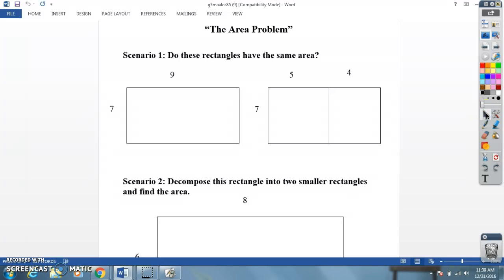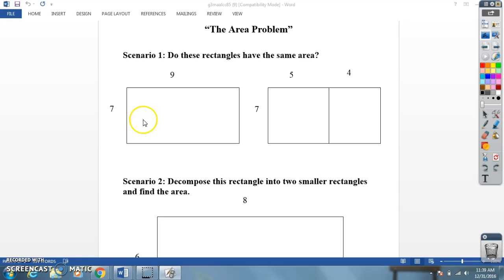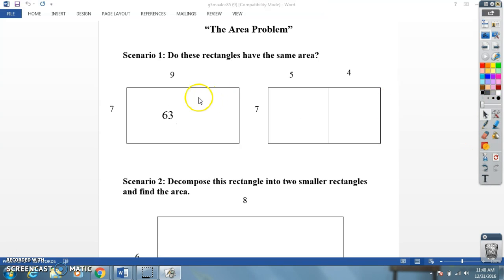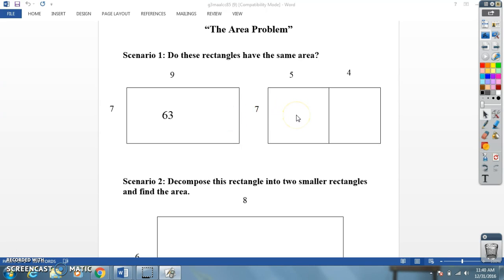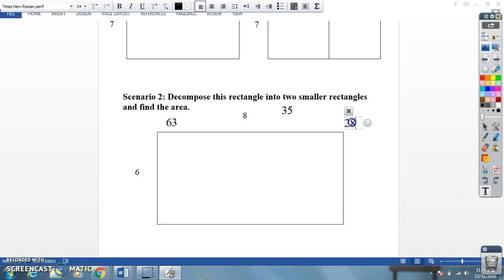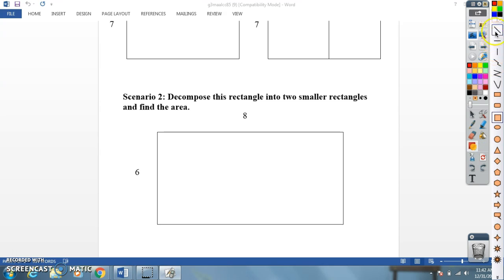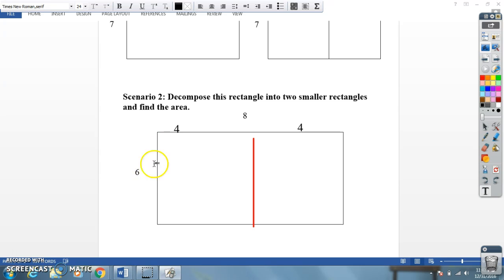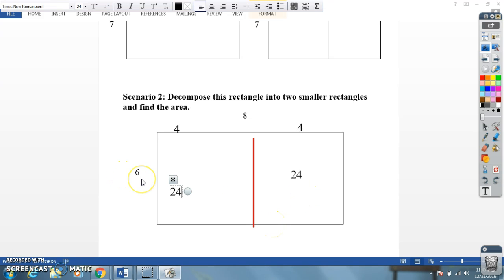Area with Distributive Property.